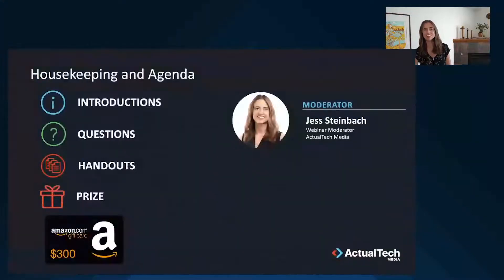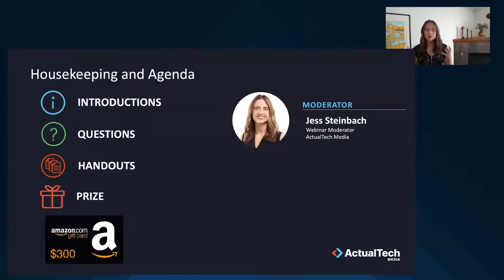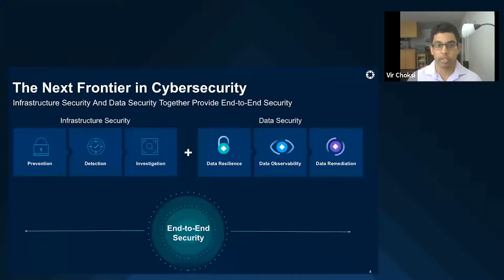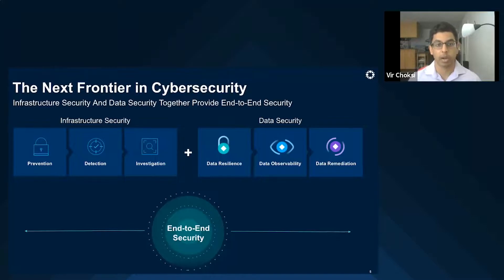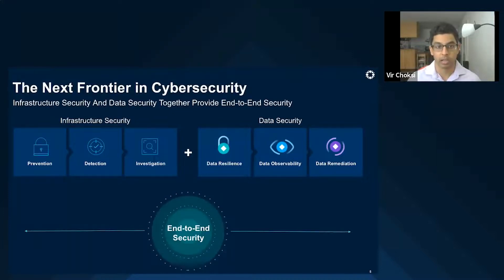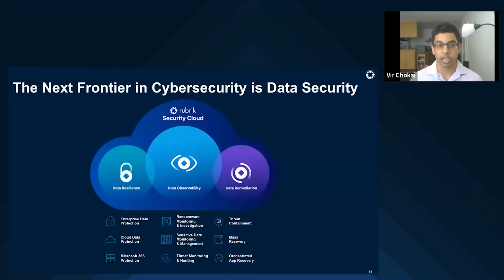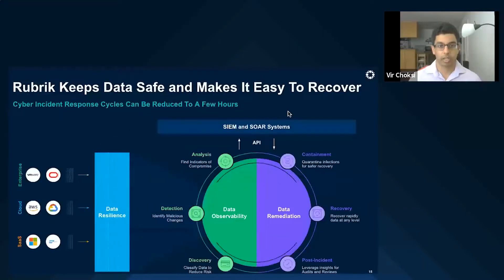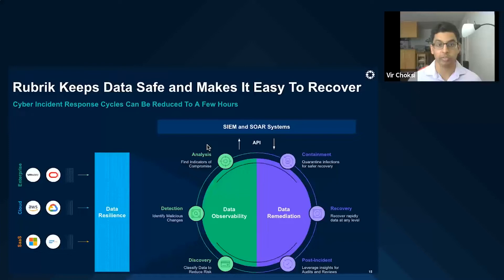Ransomware Persists: Learn How to Defend Your Data with Rubrik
Organizations are facing sophisticated and well-funded adversaries with targeted penetration strategies, including supply chain attacks. Despite multi-layered security investments, these threat actors are successfully breaching defenses and going after organizations’ data. That’s why data security is your last – and most important – line of defense.